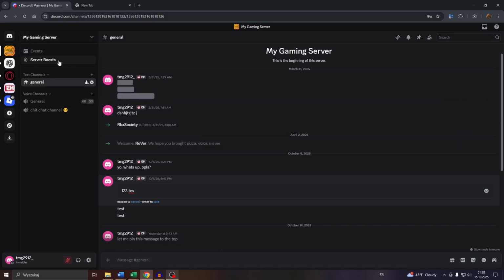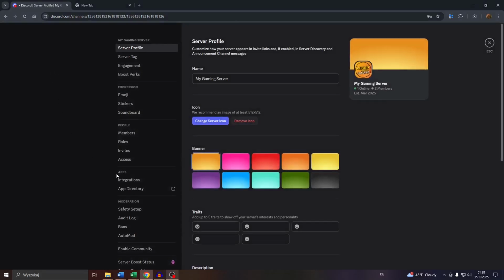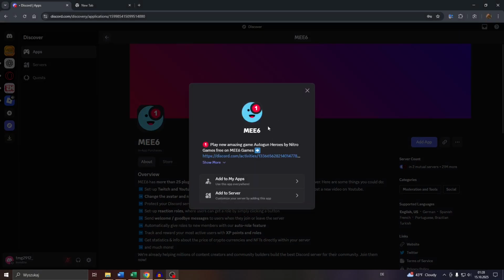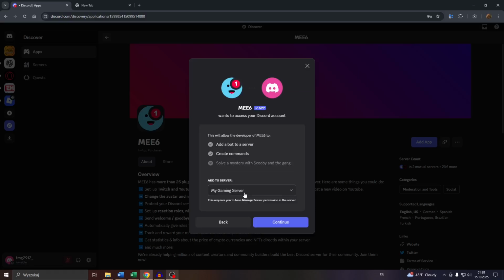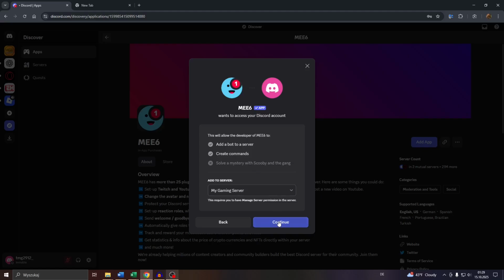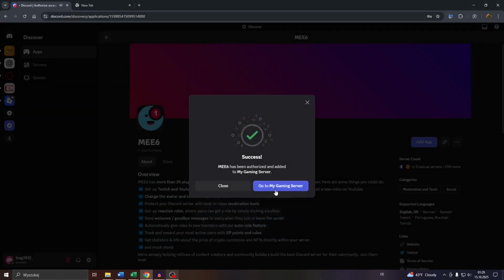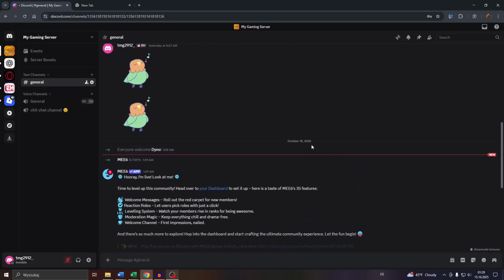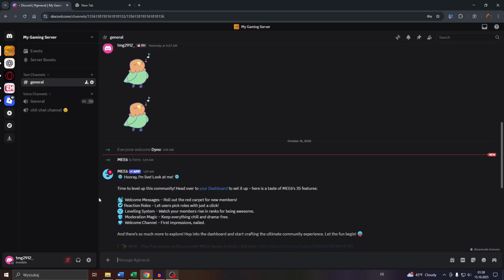How to Add Bot to Your Own Discord Server on PC & Laptop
Follow this tutorial to invite and add a bot to your Discord server safely from your desktop browser.